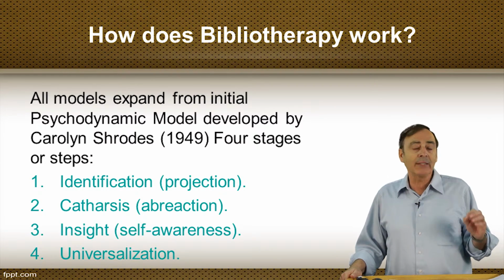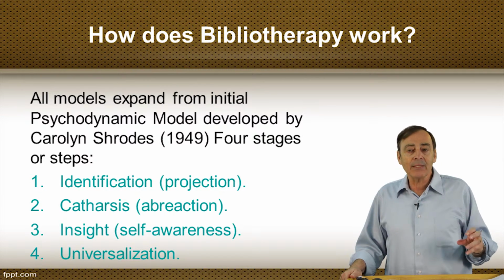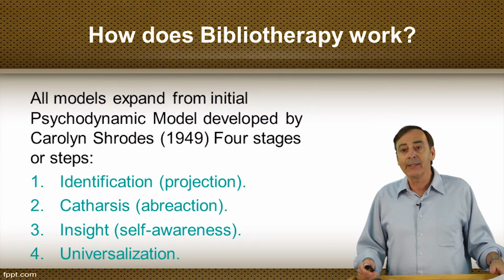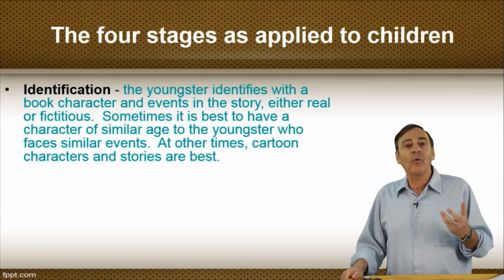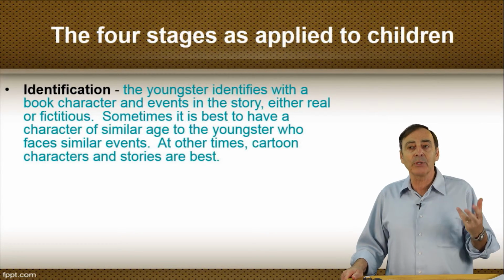9 1 Deitcher